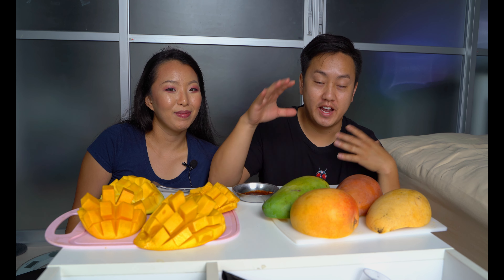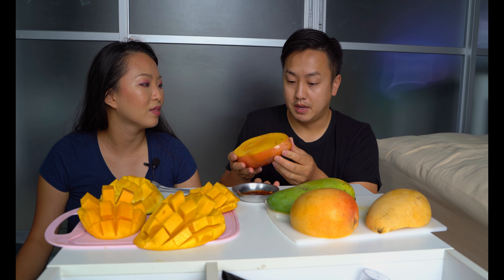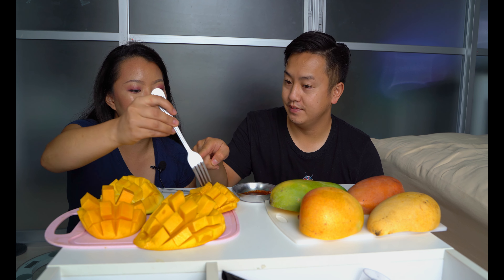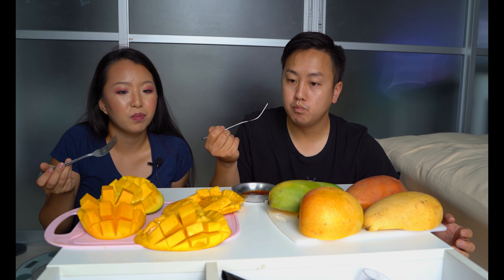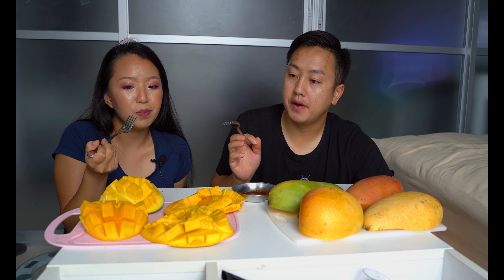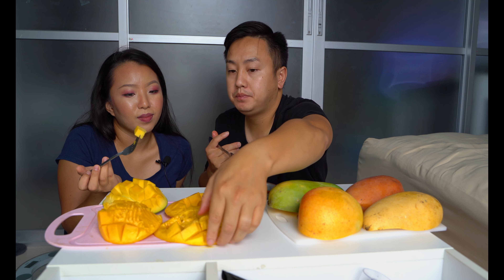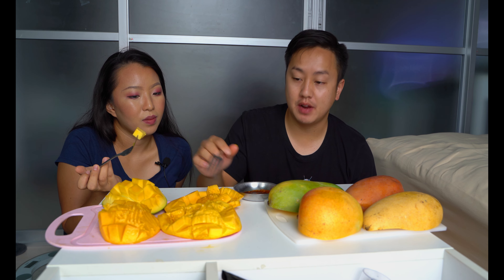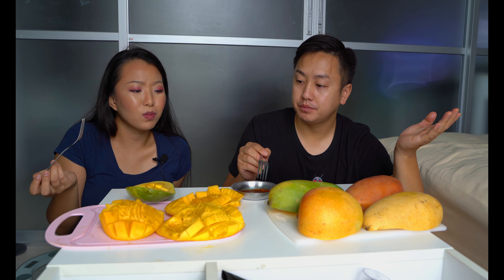4 DELICIOUS type of Mangos you MUST try in Thailand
These are some of Thailand's most delicious mangoes that you must try when you're ever in Thailand. Some fruits are only be available during certain season, so make sure you give it a try!

Our website is currently under construction, but feel free to browse at our latest blogs for some helpful tips and story on our trip.

Camera Gear
Sony A7III
Tamron 28-75mm F/2.8 Di III VXD G2 for Sony E-Mount
Zhiyun Gimbal Weebill S
Go Pro Hero 9 Black